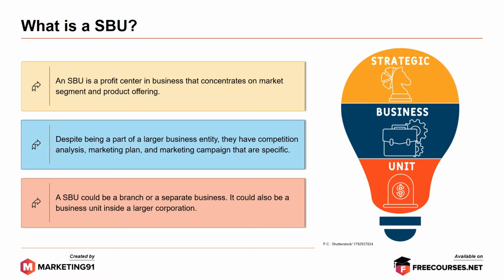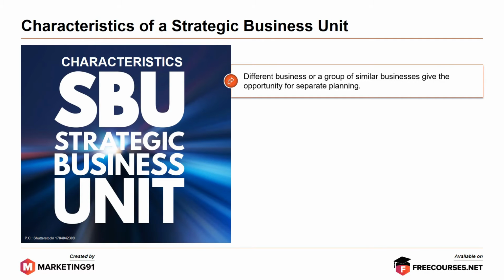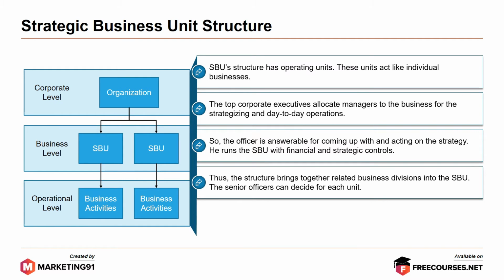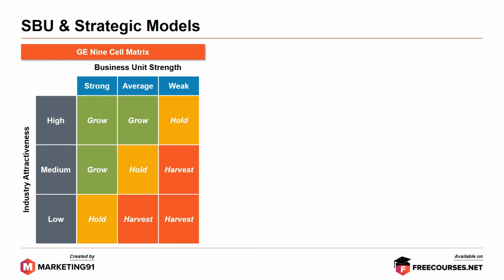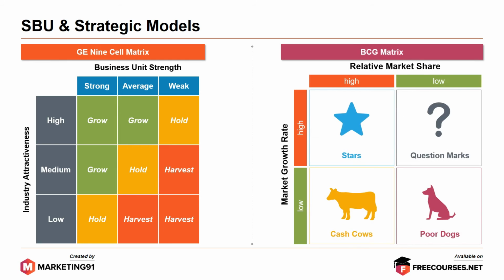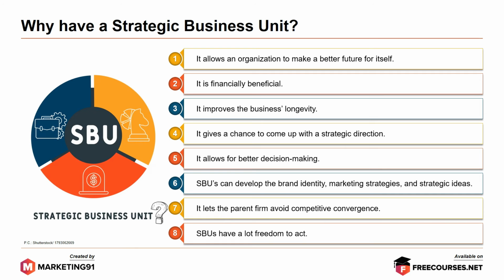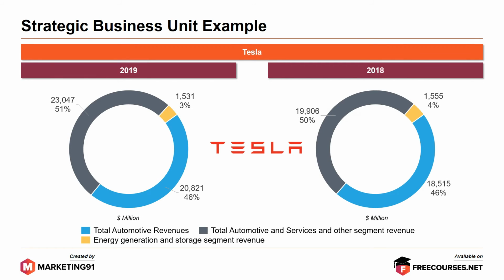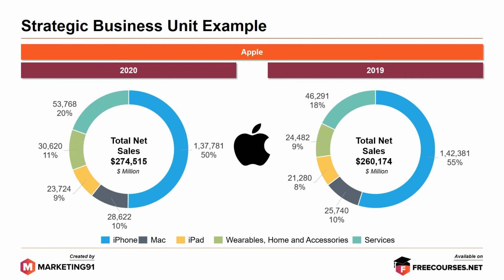Strategic Business unit - Meaning, Role, Characteristics, Structure, Models & Examples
Strategic Business Unit refers to a fully functional unit in a business with a personal vision and direction.

Strategic Business Unit acts as an autonomous and independent division responsible for a specific activity or a product

Characteristics of a Strategic Business Unit

- Strategic Business Unit provides the business with an opportunity for separate planning.

- They have their separate rival groups.

- A Strategic Business Unit has a manager who is answerable for performance, planning and profitability.

- SBU encourages similar units to work together.

Strategic Business Unit Structure

1. Corporate Level
2. Business Level
3. Operational Level

Includes operating units that act like individual businesses. Managers are allocated for strategizing and day-to-day operations.

The corporate officer runs the SBU with strategic and financial controls.

The senior executives' answers to the CEO

SBU and Strategic Models

1. GE Nine Cell Matrix

It explores the most attractive and profitable industry markets.

2. BCG Matrix

In the BCG Matrix, the Strategic Business Unit has a separate objective and mission from the company. It helps to determine relative market share and compare it with the market growth rate.

Why Have a Strategic Business Unit?

1. Helps a company to make a better future
2. Proves financially beneficial
3. Improves business longevity
4. Helps with strategic direction
5. Better decision-making
6. Develops useful strategic ideas and marketing strategies
7. Creates brand identity
8. Helps the parent company in avoiding competitive convergence
9. Has ample freedom to work independently.

Example

1. Amazon
2. Tesla
3. Google
4. Apple

This video is on Strategic Business Unit and it has the following sub-topics.
Time Stamps

0:00 Strategic Business Unit Introduction
00:21 Definition of SBU
00:46 What is an SBU?
01:33 Characteristics of a Strategic Business Unit
01:54 Strategic Business Unit Structure
02:25 SBU & Strategic Models
03:32 Why have a Strategic Business Unit?
04:03 Strategic Business Unit Examples